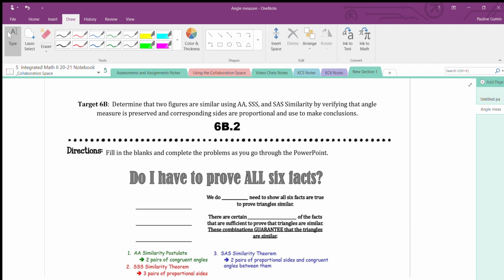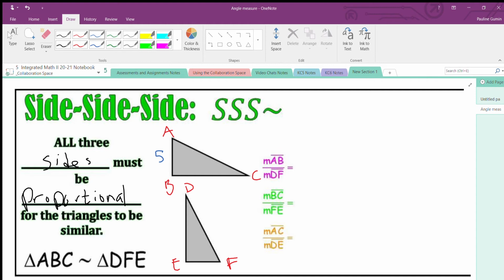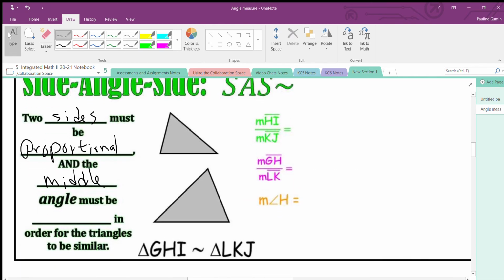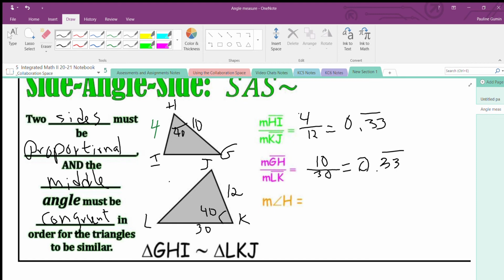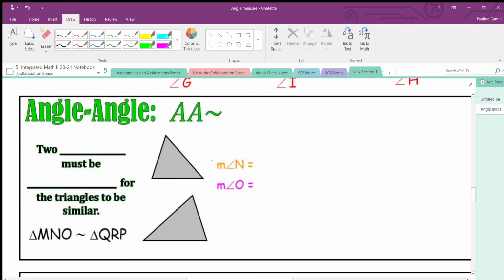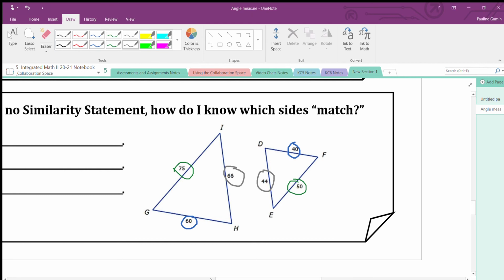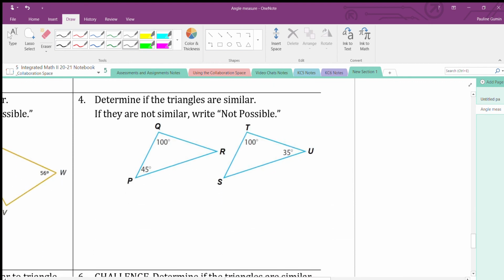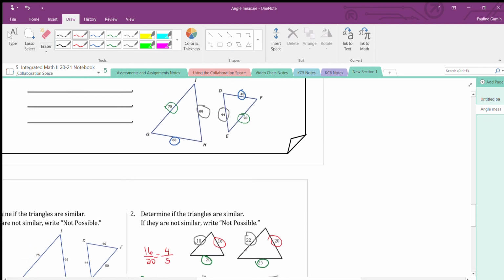Target 6B Congruency and Similarity in Triangles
Hope this hleps! - Ms. Gumin